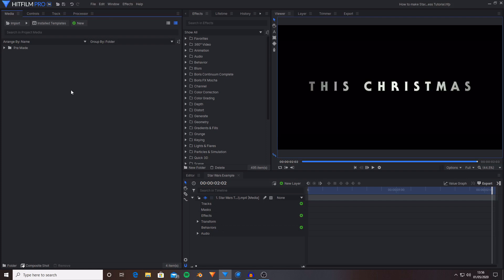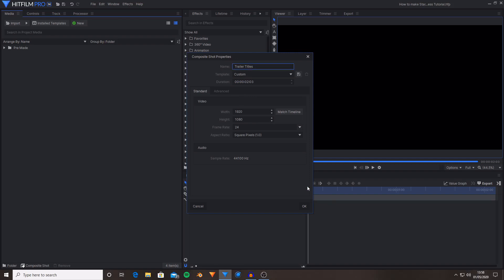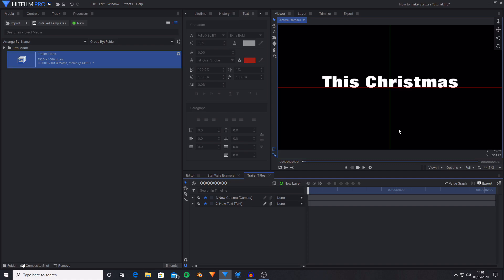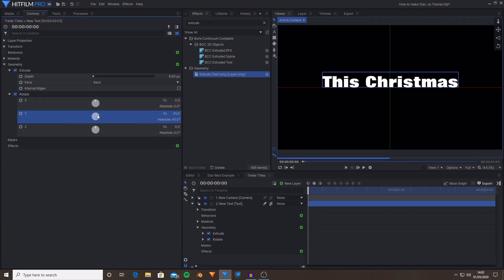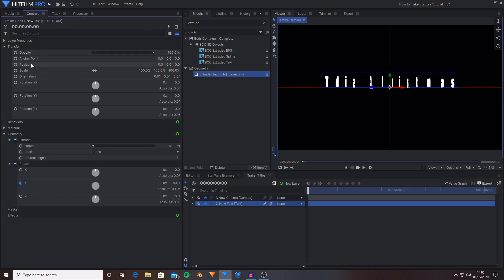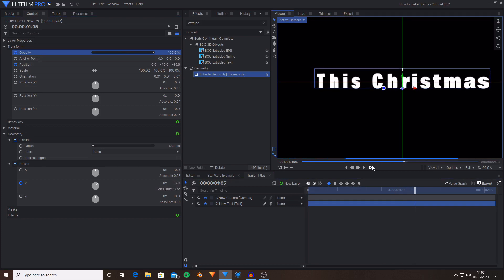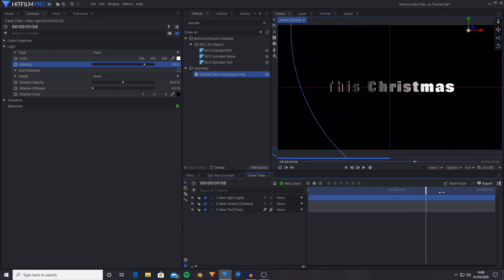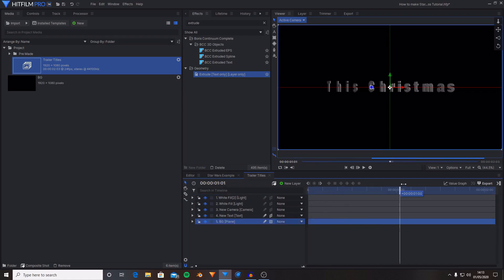How to make STAR WARS TRAILER TEXT | Hitfilm Tutorial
Happy (day after) Star Wars Day, today I show you how to create some Star Wars Trailer text as seen in the recent Star Wars movie trailers. This does use some add ons (for extruding and rotating the text).